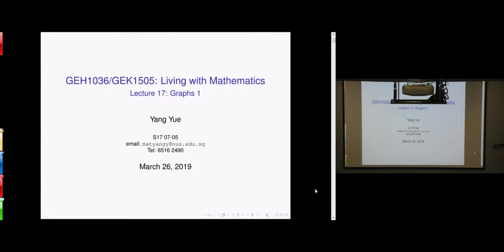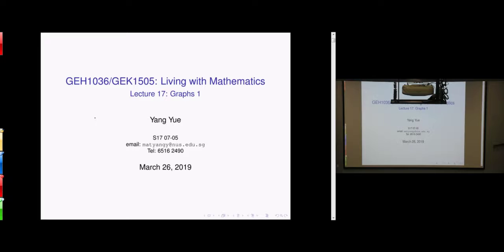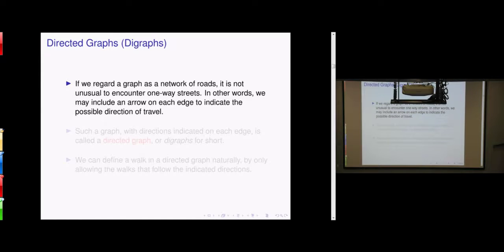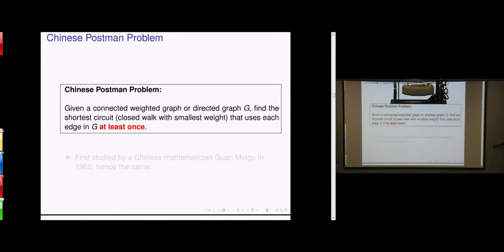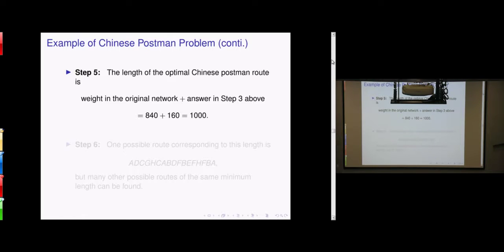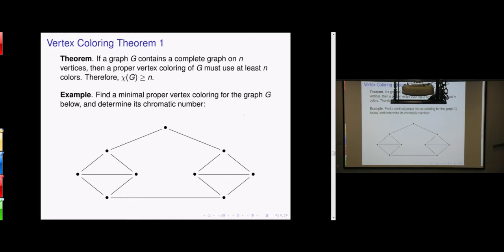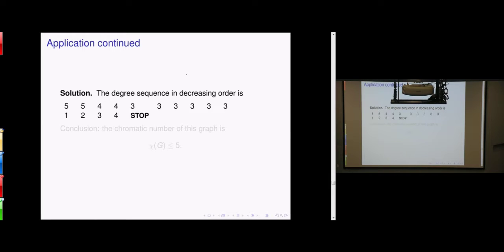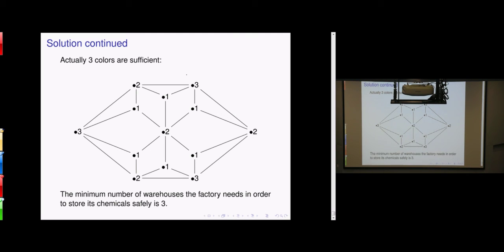Lect 17 (Week 10)